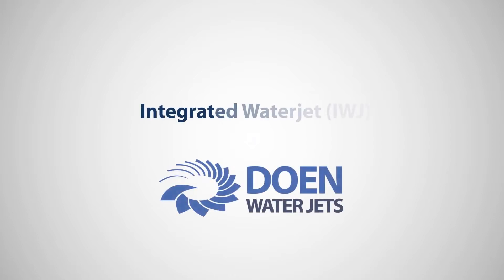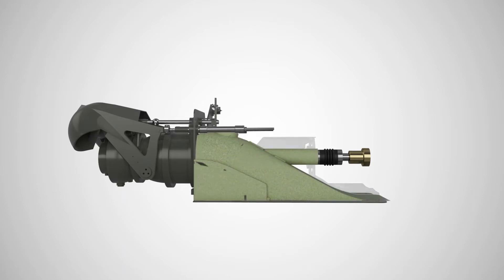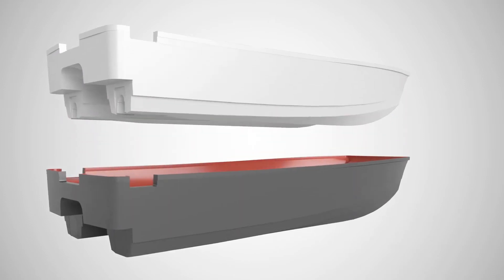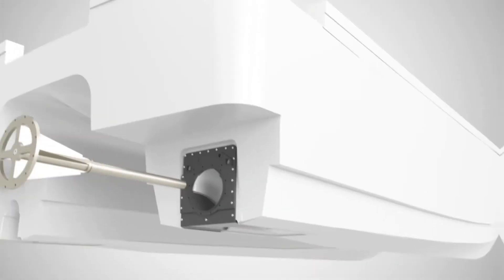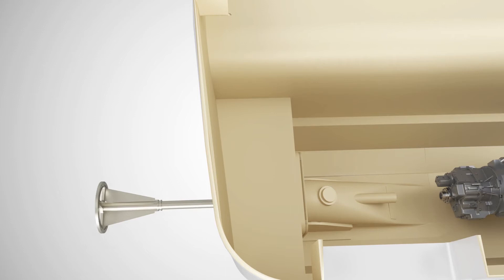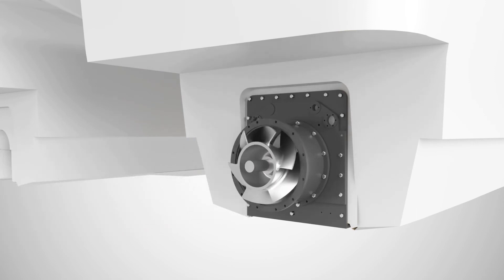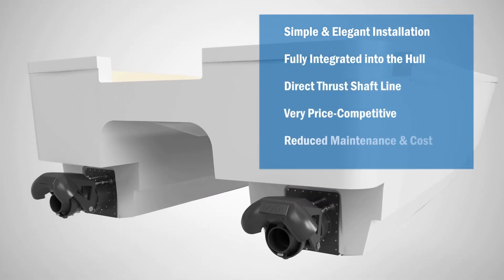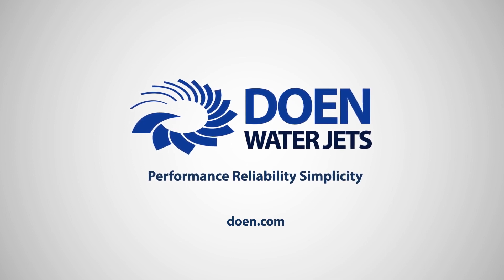Integrated Waterjet (Unlisted)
Learn more about our unique, elegant, and seamless Optima Series waterjets variant for fiberglass and composite hulls!

Integrated Waterjet (IWJ) provides the simplest and most cost-effective method of
installing waterjets into composite vessels.

IWJ uses a reusable plug in the hull mould to laminate over and form the intake duct
surface. The IWJ assembly is then bolted directly to the intake as moulded into the
hull without needing cut-outs and internal flange bolting that could affect a vessel’s
 structural integrity.